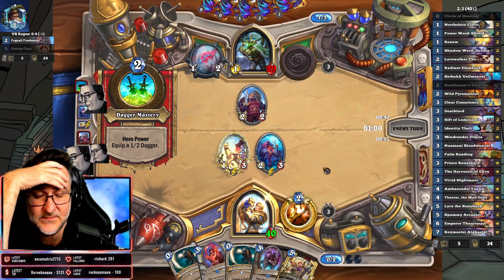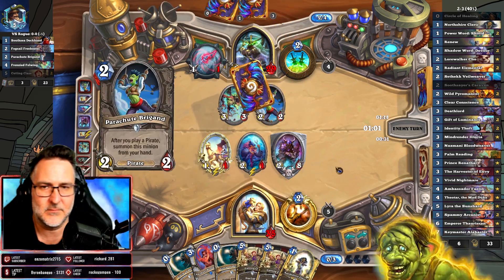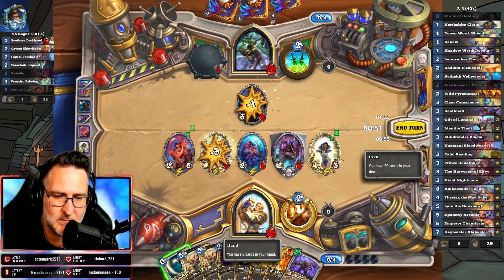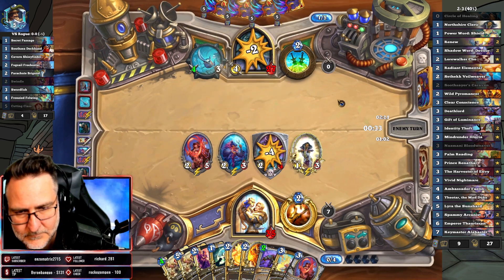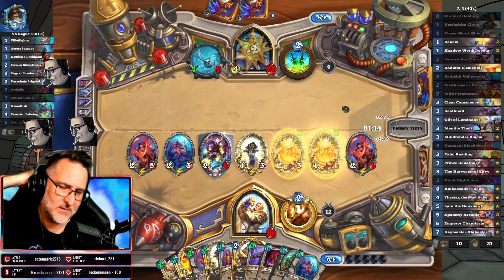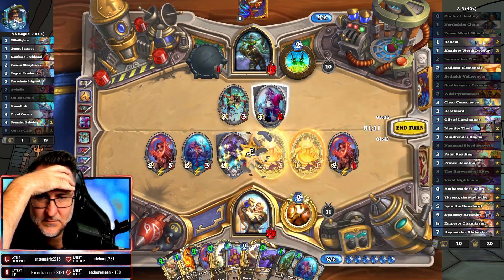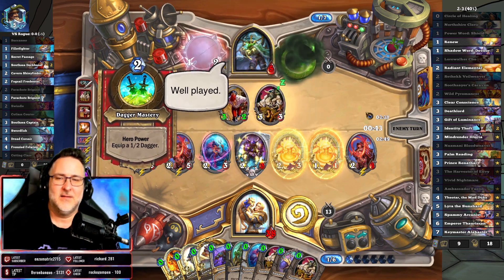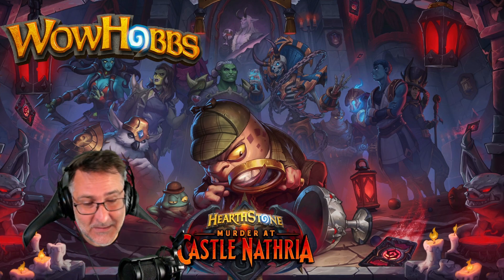How to Break Pirate Rogue - Hearthstone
In this game we look at the meta Pirate Rogue, and using my custom built Priest deck using cards like Soothsayers Caravan,  Circle of Healing, Nothrshire Cleric, Radiant Elemental, and Deathlord.
The best game moments from my livestream.